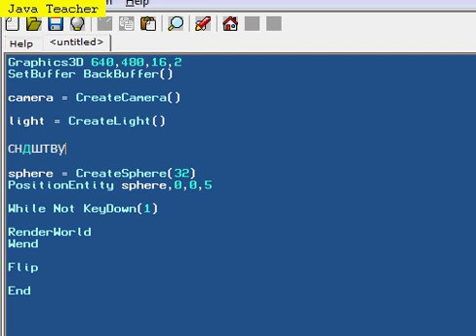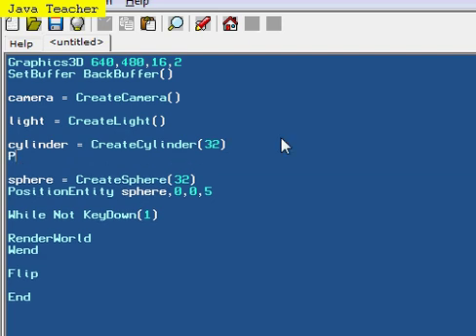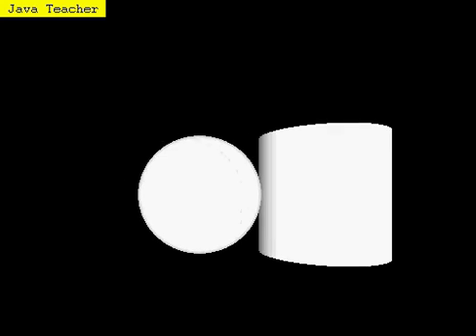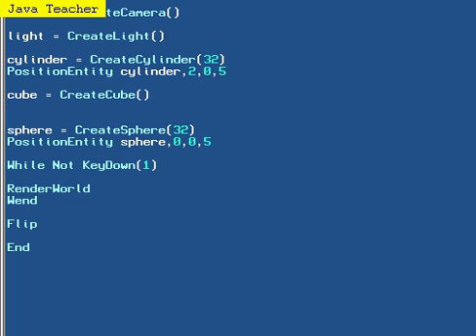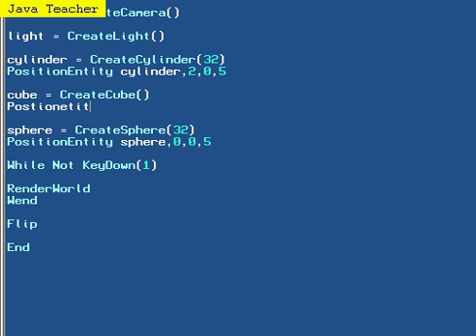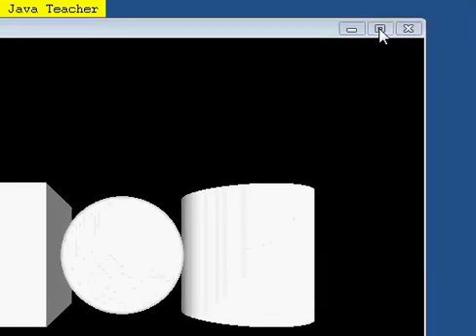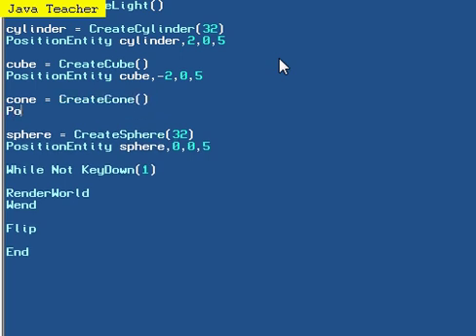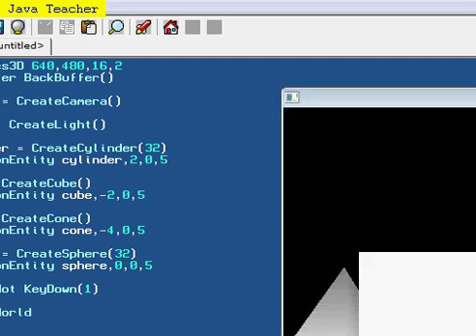Blitz3D tutorial 2 (Old)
Hello! This is the second of my tutorials. I improved my video quality, but you will still have to turn your audio up to the maximum to hear me, sorry. The code is:

Graphics3D 640,480,16,2
SetBuffer BackBuffer()

camera = CreateCamera()

light = CreateLight()

cylinder = CreateCylinder(32)
PositionEntity cylinder,2,0,5

cube = CreateCube()
PositionEntity cube,-2,0,5

cone = CreateCone()
PositionEntity cone,-4,0,5

sphere = CreateSphere(32)
PositionEntity sphere,0,0,5

While Not KeyDown(1)

RenderWorld
Wend

Flip

End